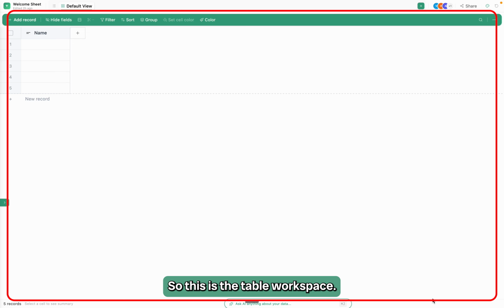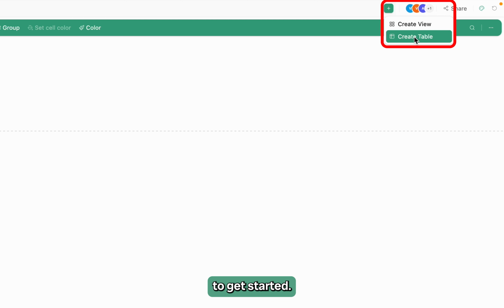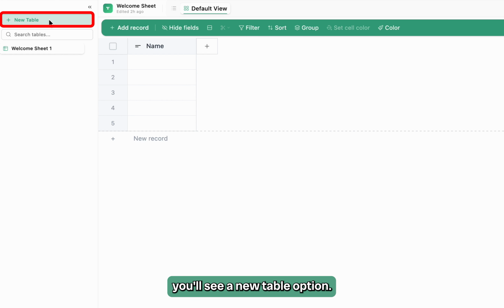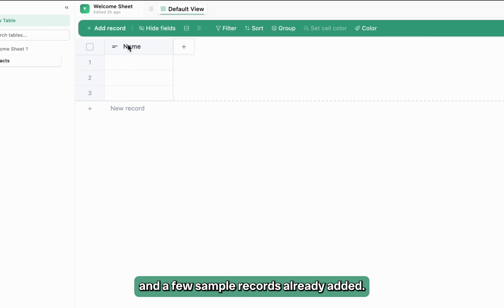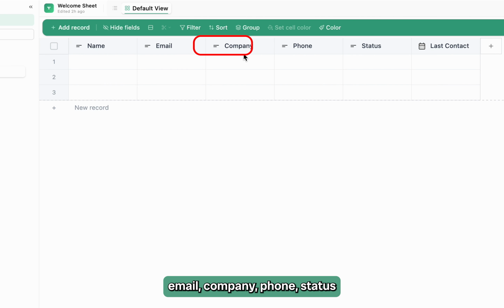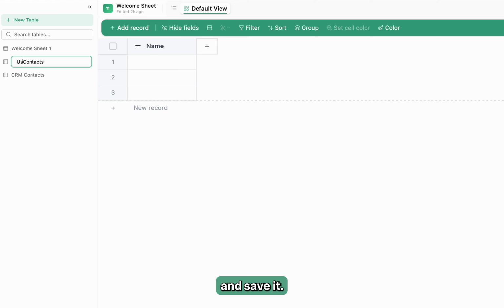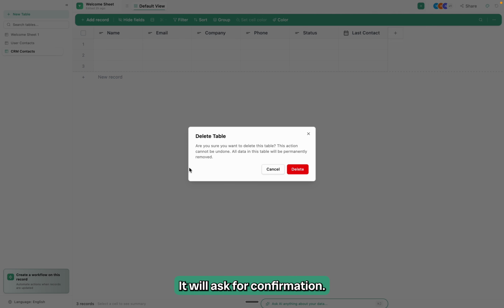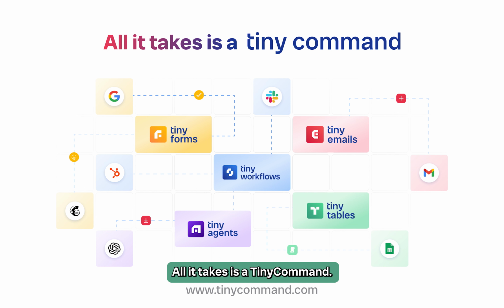How to Create and Manage Tables in TinyCommand | TinyTables Tutorial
In this video, you’ll learn how to create and manage tables inside TinyCommand using TinyTables.

Tables are the foundation of your data layer. They help you store, organize, and manage structured information that powers your workflows and automations.

We’ll walk through how to create tables from scratch, use pre-built templates, and manage your data effectively.

What you’ll learn:

• How to create a new table from the header and sidebar
• Difference between blank tables and templates
• How to use ready-made templates like CRM contacts
• How to rename tables
• How to manage and organize your tables
• How to safely delete tables

This is essential for building structured automation systems where your data flows seamlessly into workflows, AI agents, and communication layers.

If you’re coming from tools like Airtable or Google Sheets, this will help you understand how TinyTables works as a unified data system inside TinyCommand.